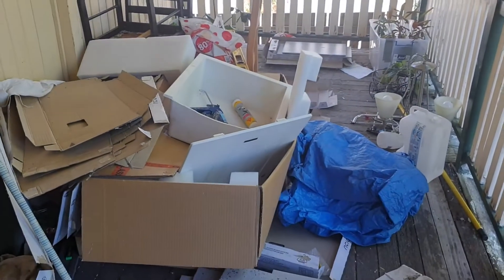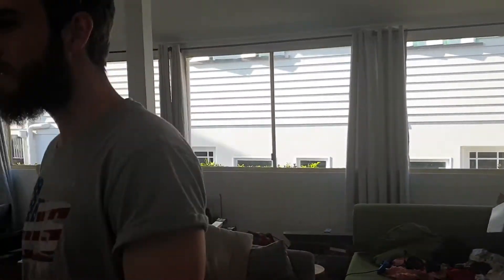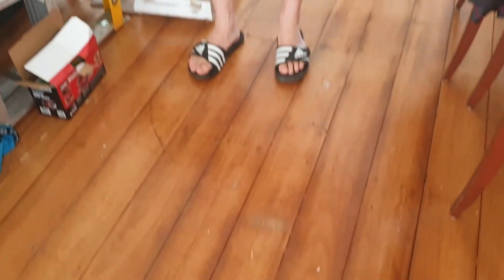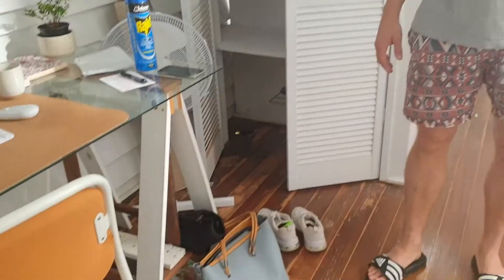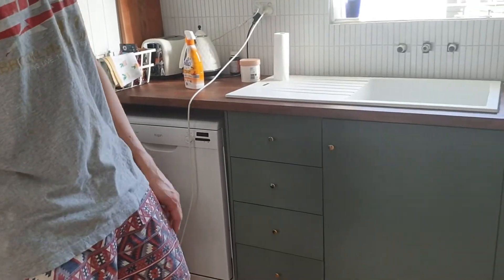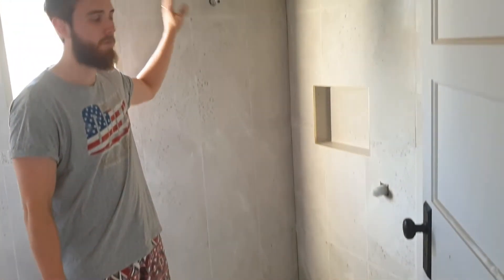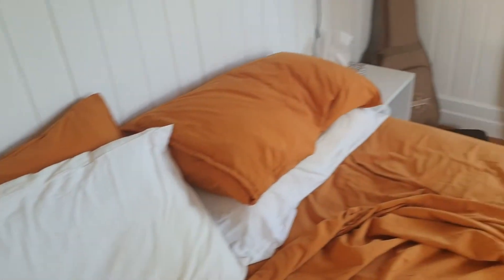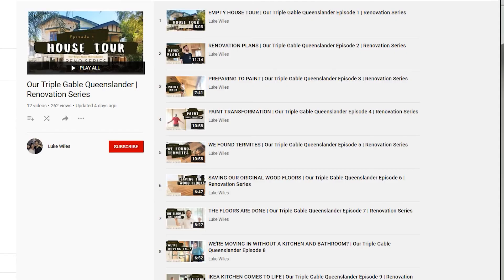UPDATED HOUSE TOUR | What it's like living through a reno | Triple Gable Queenslander Episode 13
What bothered you most about this video? The sink on the couch, the iMac on the floor or the outhouse? Living through a renovation isn't easy but we're proud of the progress we've made. Let us know what room you're most excited to see completely finished.

We're renovating another Queenslander, except this time it's for us! Follow along as we renovate and restore this triple gable Queenslander to it's former glory.

Music
Last Night's Dream by Tryezz
Dehydration by Loxbeats